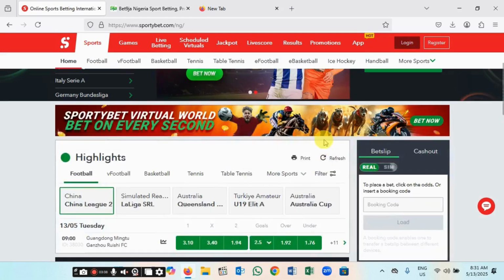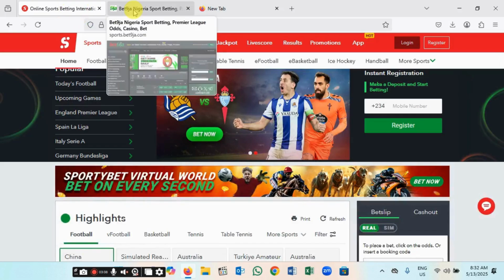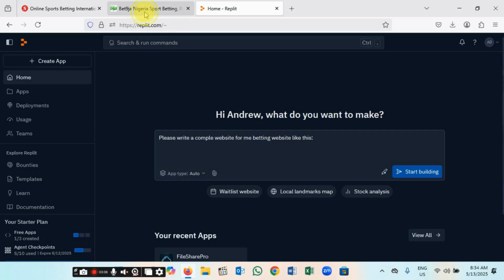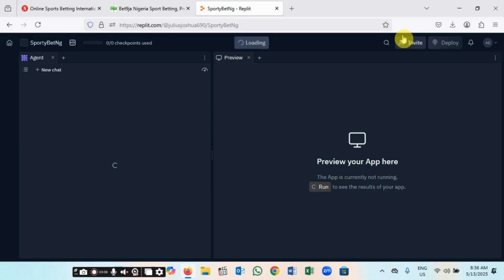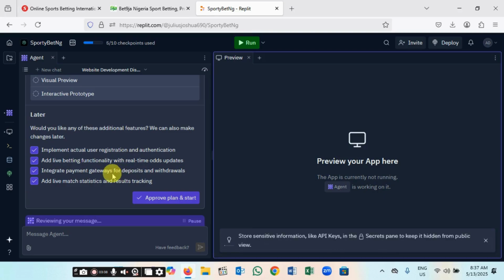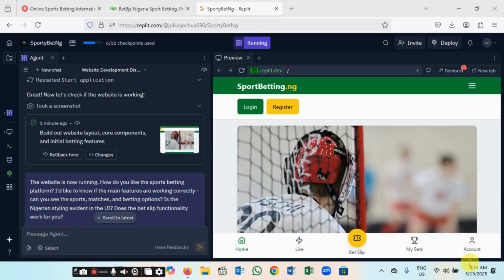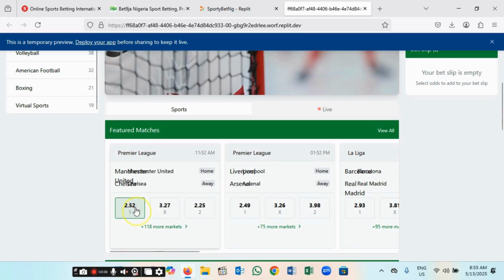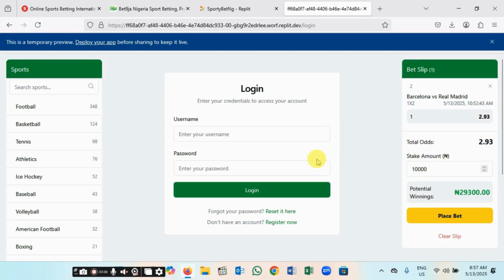How to Build Betting Website With Replit Agent (STEP BY STEP 2025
In this 2025 step-by-step tutorial, I’ll show you how to build a complete betting website using Replit Agent — no advanced coding required!

🔧 What you’ll learn:

    How to set up Replit for your project

    Adding user registration and login

    Creating a betting system

    Hosting your betting website

🚀 Whether you're a beginner or just looking for a new project to earn money online, this guide will walk you through everything.

How to Build a Betting Website With Replit Agent (Step by Step Guide 2025)

Make Your Own Betting Website on Replit – Beginner Friendly Tutorial (2025)